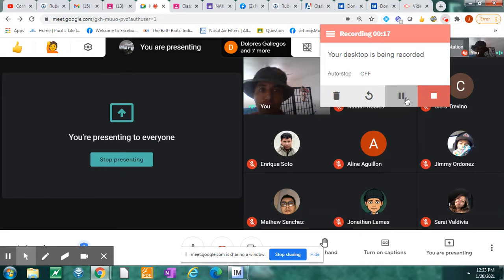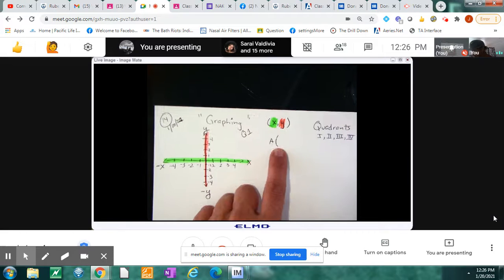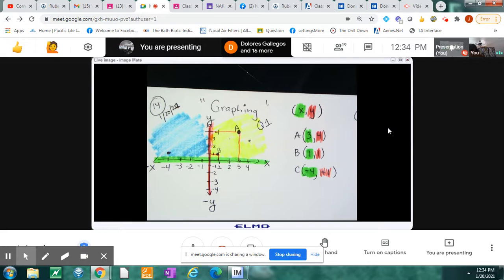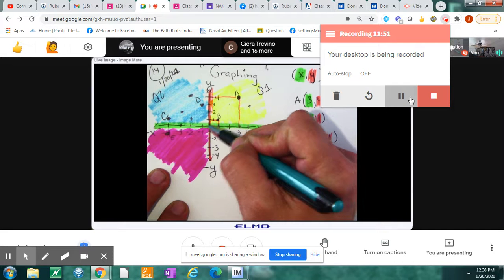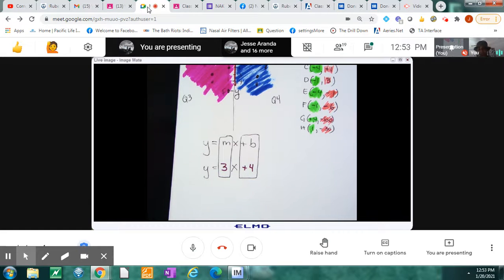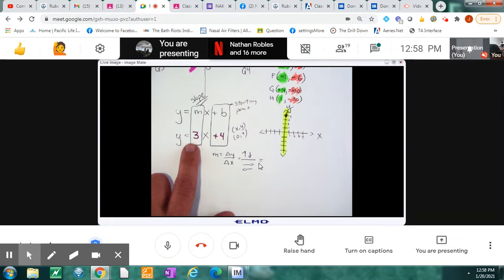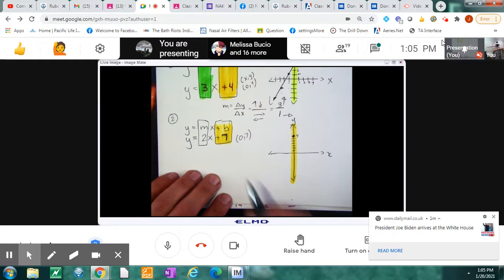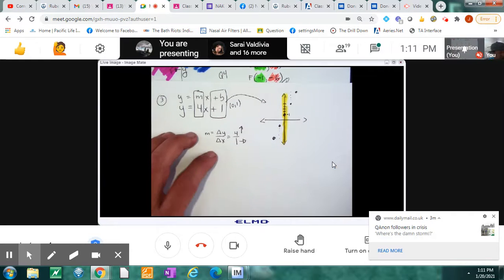Graphing: Jan 20, 2021 1:13 PM